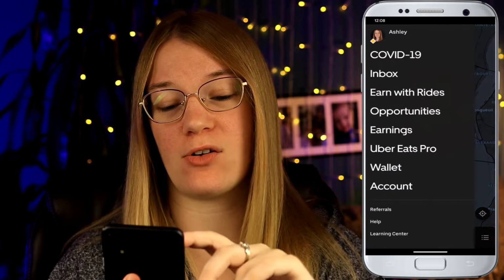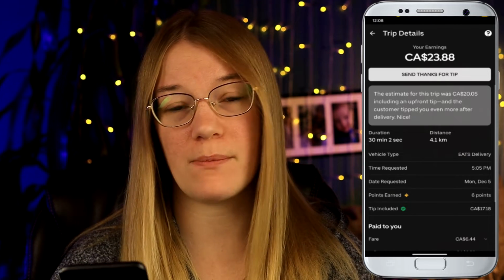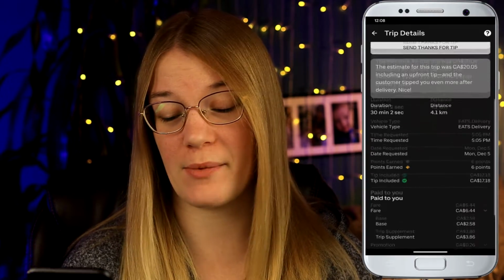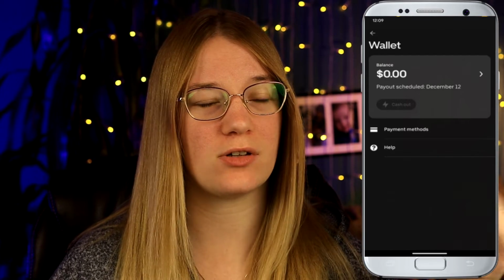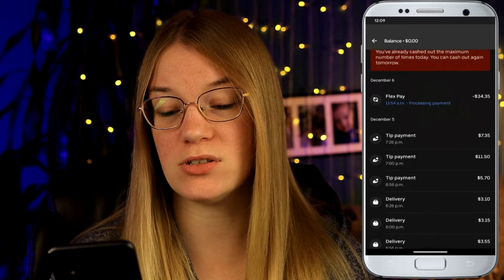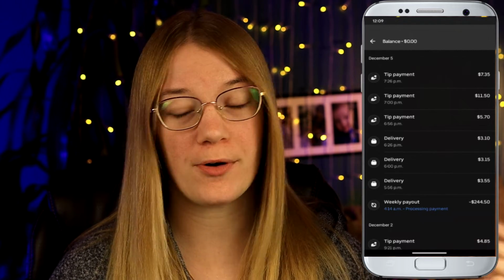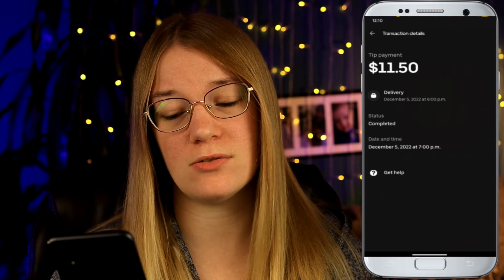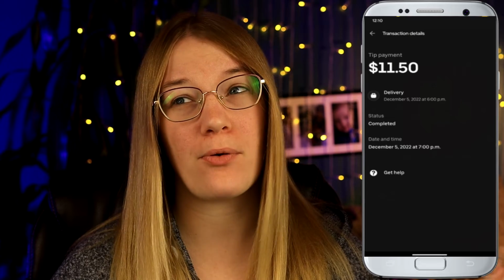How To See EACH Tip As A Uber Eats driver | Uber Eats Driver Tip Tutorial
Many new Uber Eat drivers don't know how to see the individual tips with Uber Eats or see each tip with Uber Eats making it hard to see which client provided them with a tip. Well in this quick Uber Eats driver tutorial I will show you how you can see each tip as a Uber Eats driver by doing a Uber Eats walk through showing you where to go on the Uber Eats drivers application to see your tips per client. As a independent contractor, it's our right to see each tip and the money we are earning directly with Uber Eats and many of us don't know how to find it. Well hopefully this Uber Eats driver walkthrough tutorial for your Uber Eats tips helps with that!